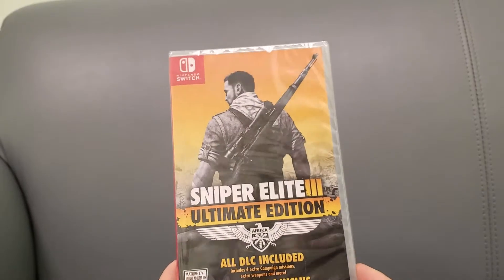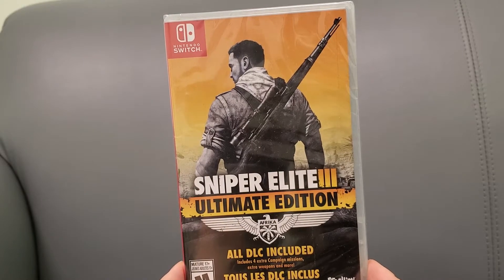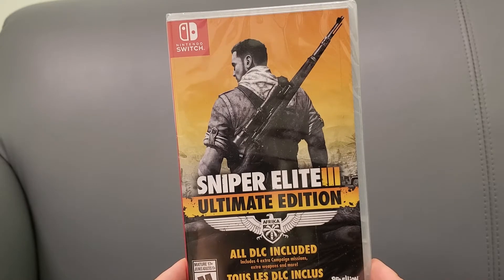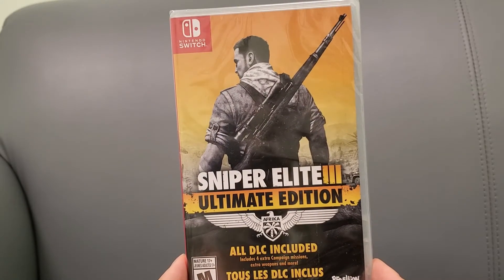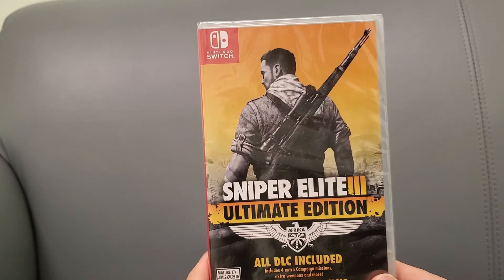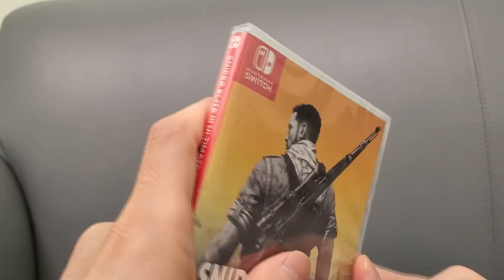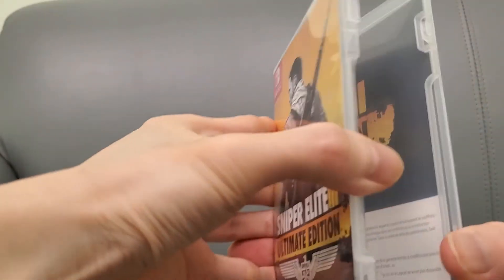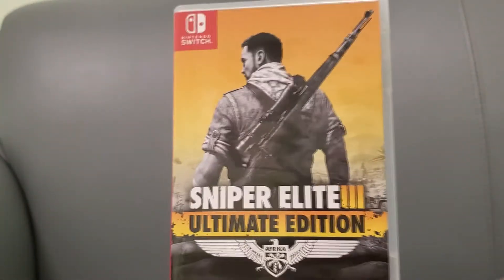Kintips Unboxing Sniper Elite 3 Ultimate Edition Rebellion Developments 505 Games Nintendo Switch